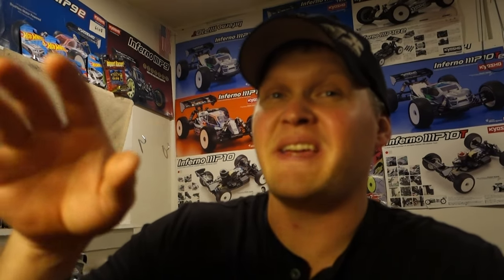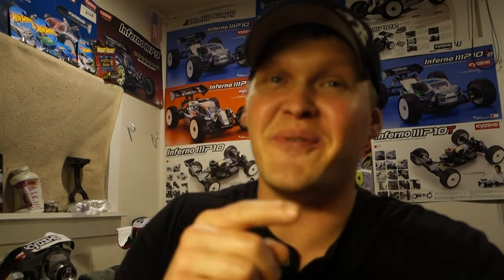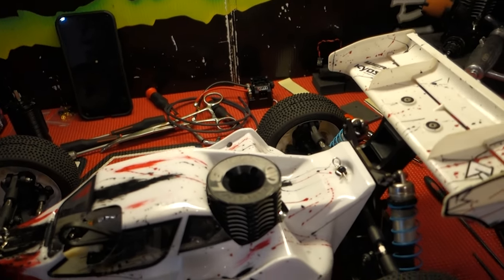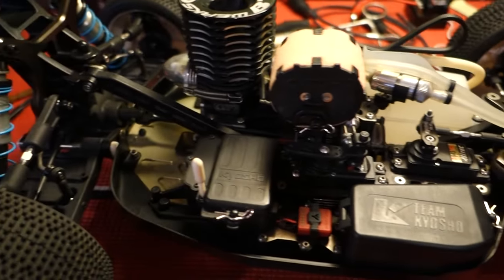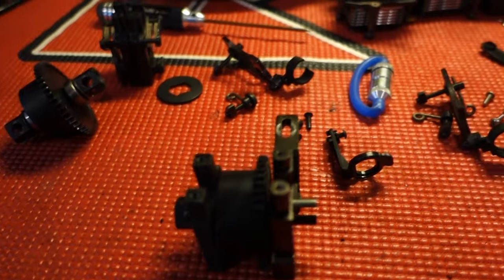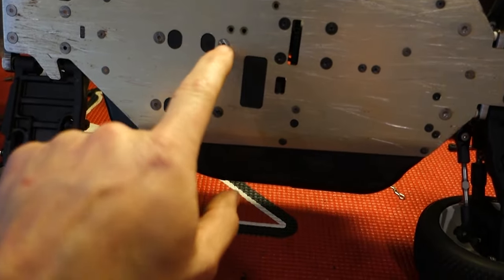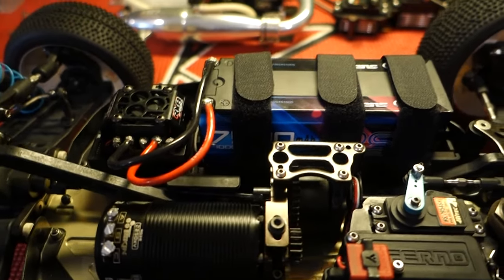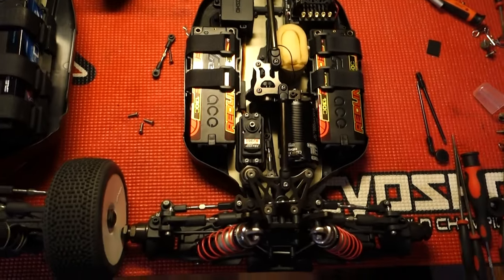KYOSHO MP10 1/8 Buggy Electric Conversion Kit IFW451 MP10e￼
In this video we find out if it’s possible to do a electric conversion on the kyosho a MP10￼ Using the Kyosho conversion kit for the MP9 & MP777

Conversion Kit IFW451